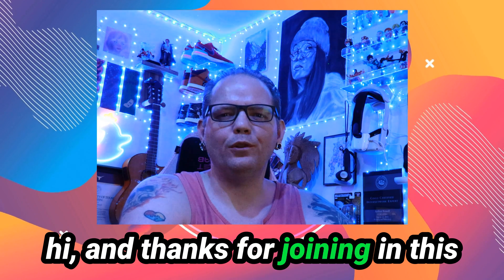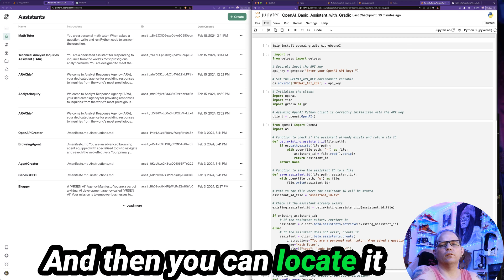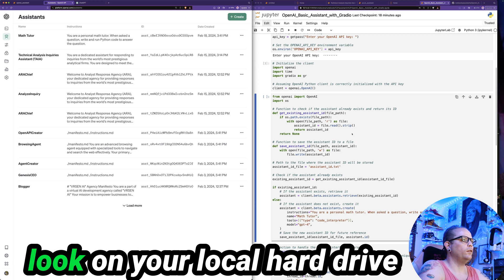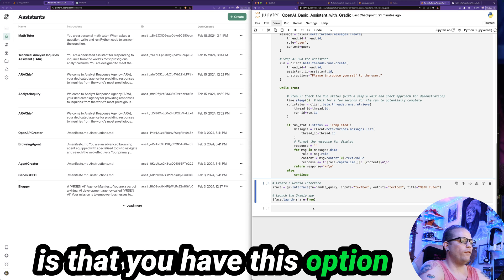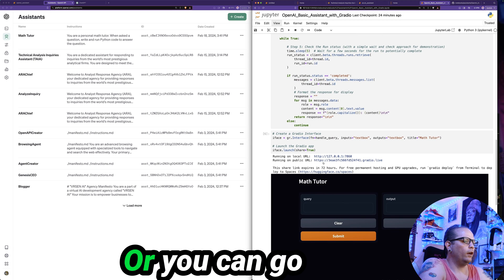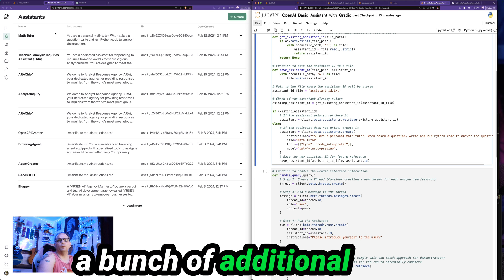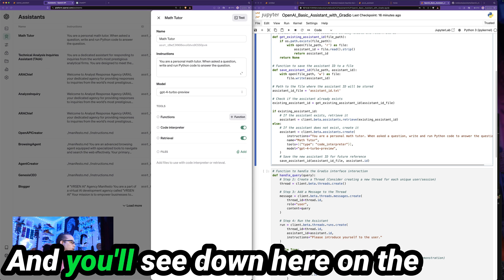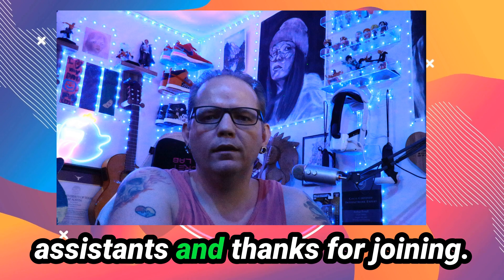Build Your Own AI Assistant: Easy OpenAI & Gradio Integration Tutorial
🚀 Join us in this detailed tutorial where we dive into creating a basic OpenAI assistant using the Python client library with the OpenAI Assistants API, seamlessly integrated with a Gradio web UI. Perfect for both individual and group projects, this guide is designed to help you spin up a custom GPT assistant quickly, without the need for extensive web development.

👨‍💻 Follow along as we walk you through setting up a Python notebook, managing dependencies, and deploying a user-friendly Gradio interface. Whether you're looking to enhance your project with AI capabilities or just curious about the process, this video has everything you need to get started.

📚 Don't forget to check out our GitHub repository for the complete notebook file and further resources!

✨ What you'll learn:

- Setting up a Python environment for AI development
- Integrating OpenAI with Gradio for an interactive web UI
- Managing dependencies and troubleshooting common issues
- Deploying your custom AI assistant for team collaboration

🔧 Tools & Technologies:
- Python 🐍
- OpenAI API 🧠
- Gradio Web UI 🖥️

💡 Perfect for:

- Developers looking to incorporate AI into their projects
- Teams in need of a quick and easy AI assistant setup
- Anyone interested in learning about AI integration with web interfaces

🌟 Join our journey into the world of AI and see how you can transform your projects with the power of OpenAI and Gradio.